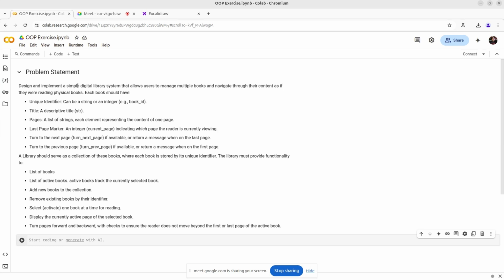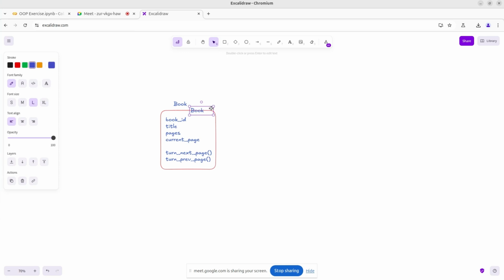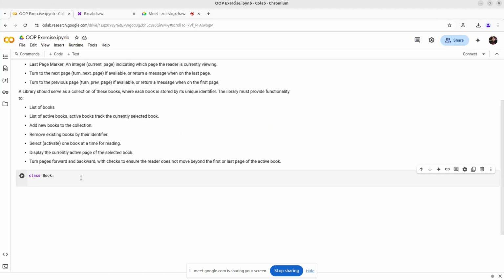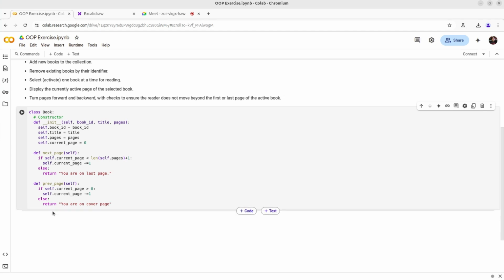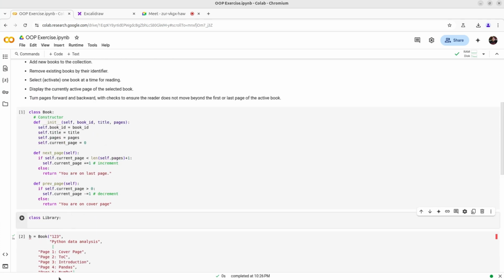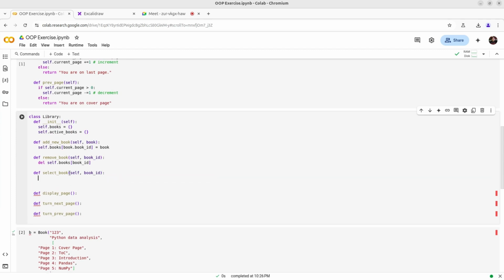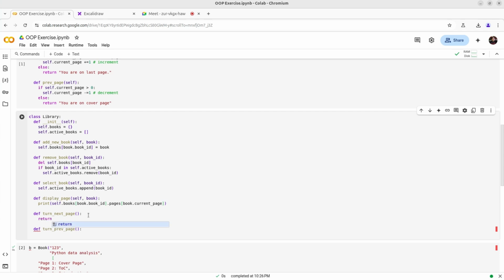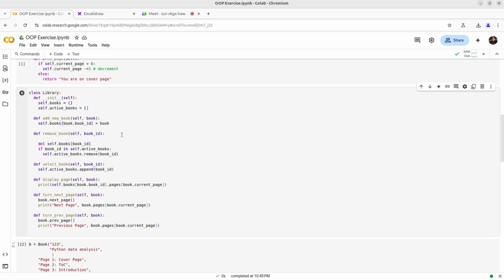OOP Exercise in Python | Inheritance, Containership & Class Design | Turing.com Interview Prep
🎯 OOP Exercise in Python for Turing.com Coding Test | Inheritance & Containership 🎯

In this session, I walk you through an OOP exercise in Python commonly asked in coding tests for Turing.com interviews. We explore key Object-Oriented Programming (OOP) concepts such as inheritance, containership, and class relationships while implementing a simple digital library system.

Using real-world examples and hands-on coding, this video will help you understand and apply OOP principles in Python efficiently. Whether you're preparing for a Turing.com interview or just want to improve your Python skills, this session will be highly valuable!

🔹 What You’ll Learn:
✅ How to design a Digital Library System using OOP
✅ Understanding inheritance, containership, and class hierarchy
✅ Implementing navigation through book content as in a real library
✅ How OOP concepts are tested in coding interviews
✅ Hands-on Python coding with step-by-step explanation

✔️ Developers preparing for Turing.com coding tests
✔️ Python beginners & intermediate learners
✔️ Anyone looking to strengthen Object-Oriented Programming skills
✔️ Data Science & Software Development enthusiasts

📌 Watch till the end to fully grasp these OOP concepts and improve your coding test performance!